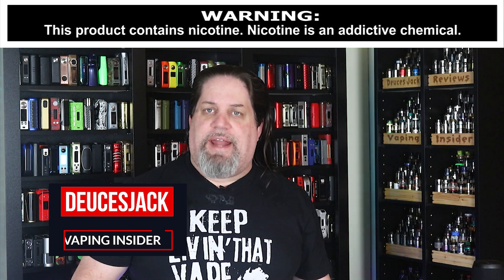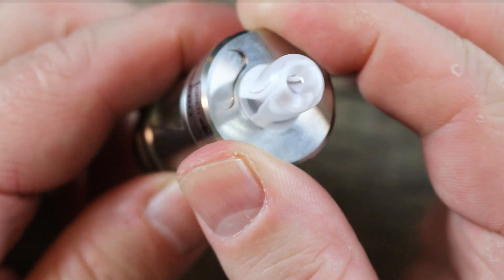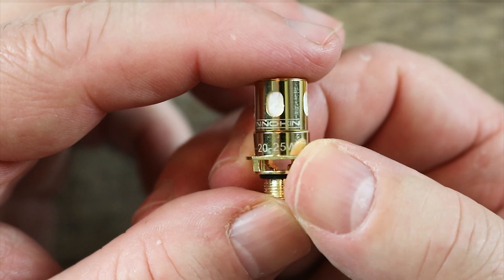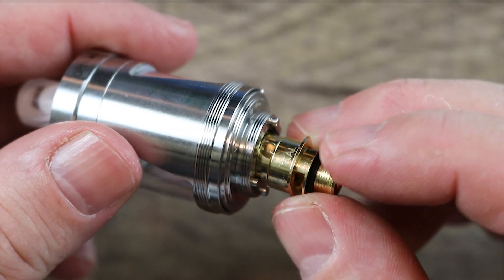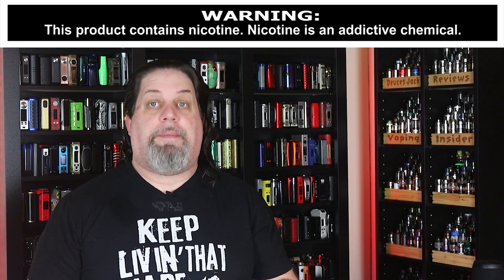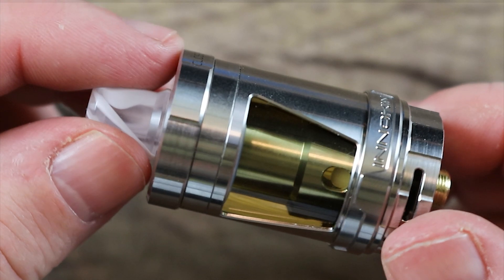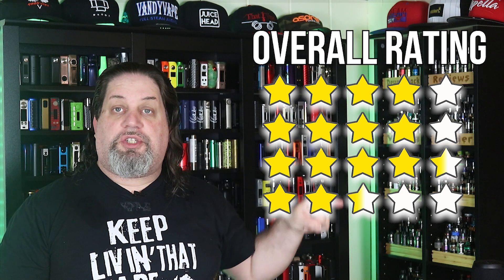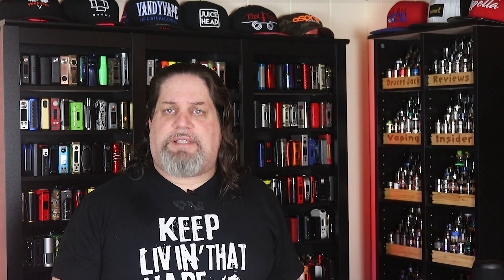My Favorite MTL Sub Ohm Tank!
I have a new favorite MTL sub ohm tank! Phil Busardo and Dimitri the Vaping Greek did it again with this  one!

Watch our entire review of the Innokin Pro Zenith to find out why I love this low wattage, high capacity MTL sub ohm tank!

What do you think about the Innokin Pro Sub Ohm Tank? Will it make your best sub ohm tank list?